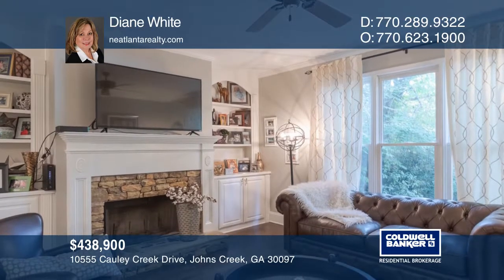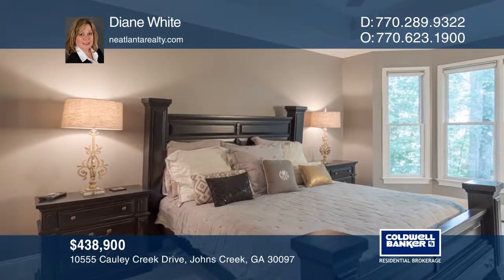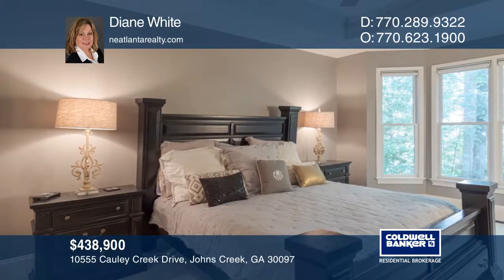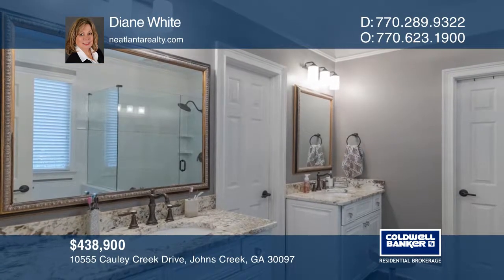10555 Cauley Creek Drive Johns Creek, GA | ColdwellBankerHomes.com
10555 Cauley Creek Drive, Johns Creek, GA

This easy to maintain four bedrooms, three bath home with four-sided Hardi-Plank offers a remolded kitchen with Viking appliances, granite countertops and a breakfast nook overlooking the cozy family room with a fireplace. On the main level are hardwood floors and a master suite with an updated en-s